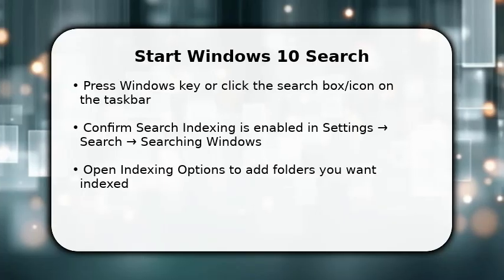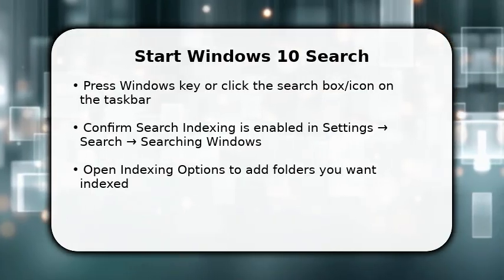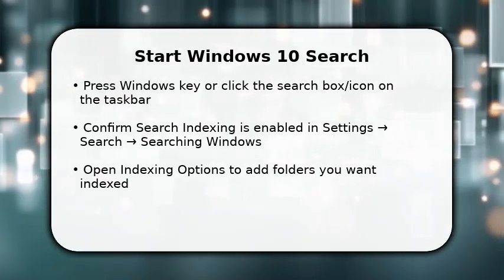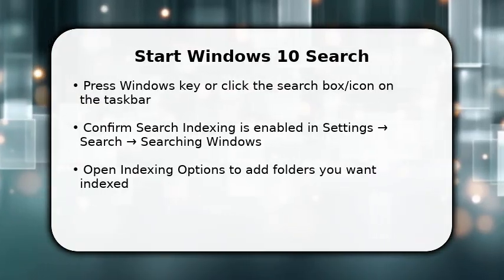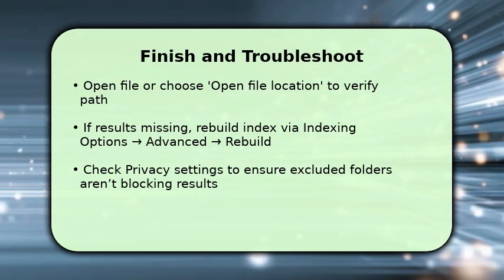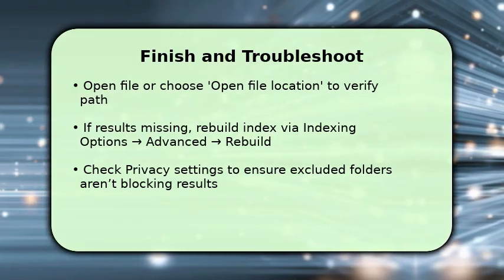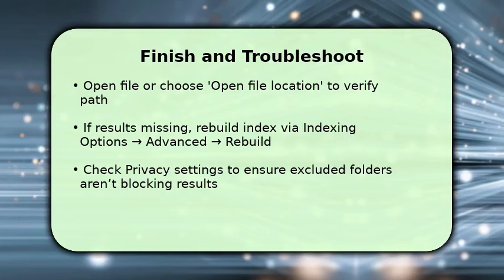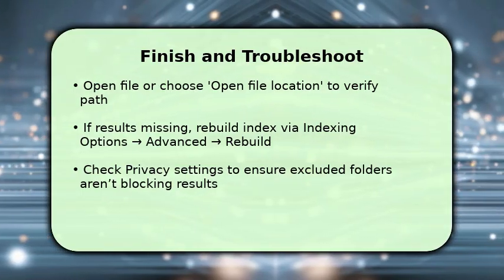How to Search Windows 10 (only Way)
Discover the most effective methods for searching on Windows 1thyne, enhancing your productivity with expert tips and tricks. Learn shortcut keys, use advanced search options, and customize settings to find exactly what you need quickly.